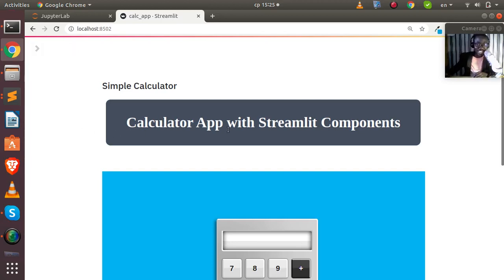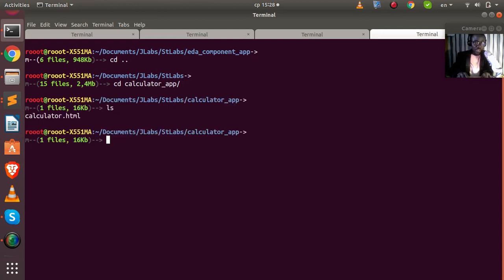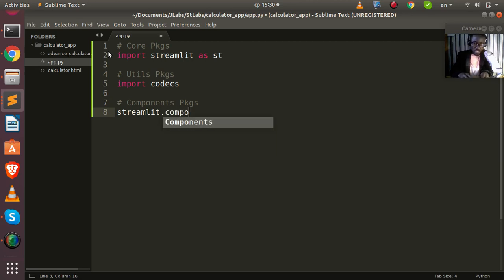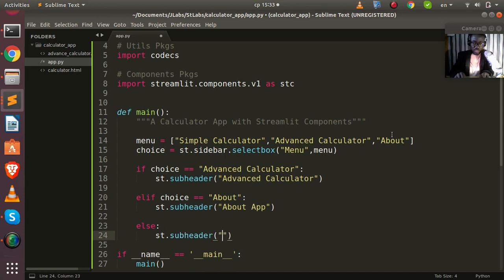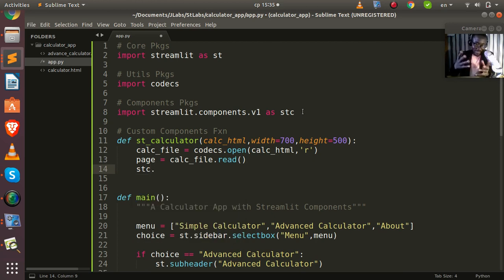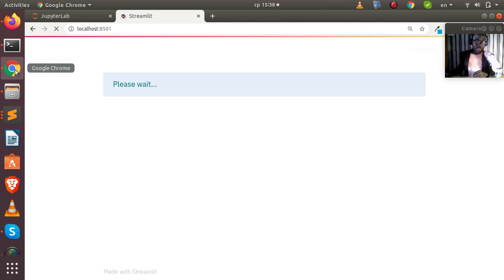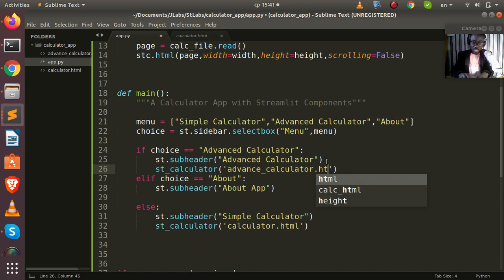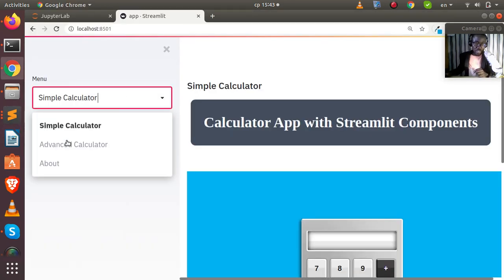Building A Calculator with Streamlit Components and HTML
In this tutorial we will be building a simple and advance calculator using streamlit components and HTML,CSS and Javascript.

J-Secur1ty JCharisTech
Jesus Saves